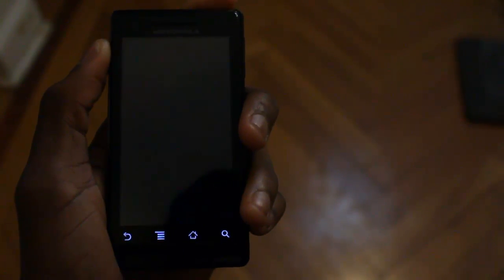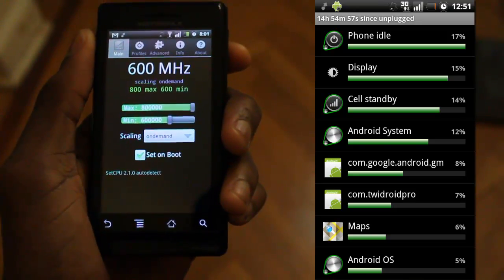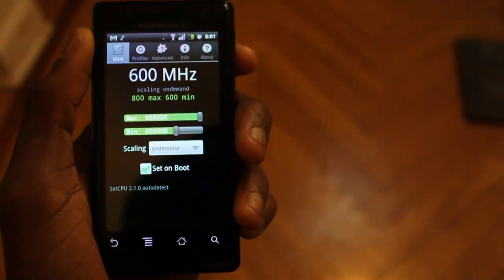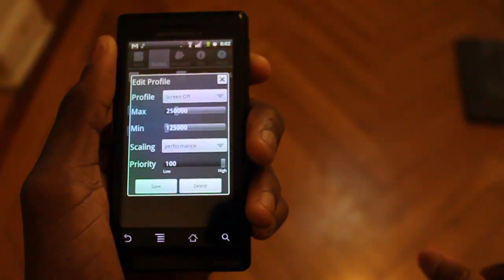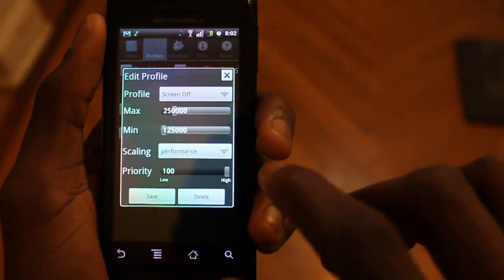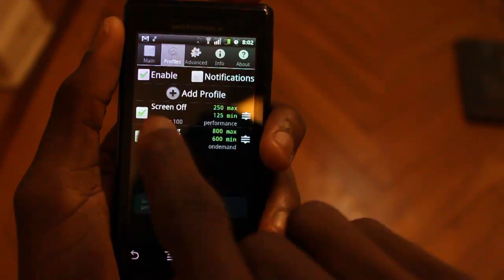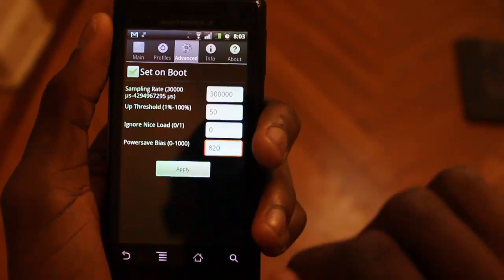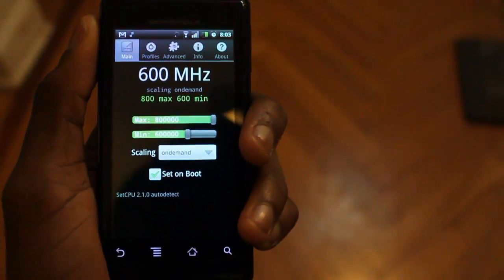15 Hour Battery with SetCPU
MKB gos over SetCPU for root users and how to achieve a massive battery life.